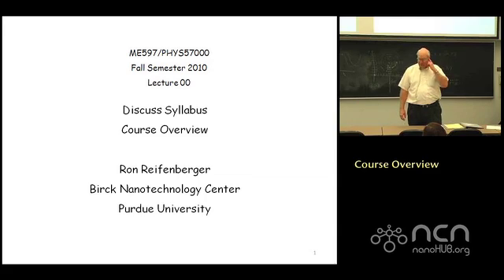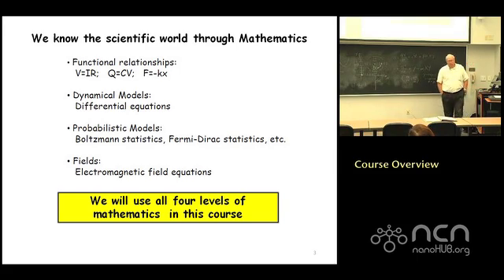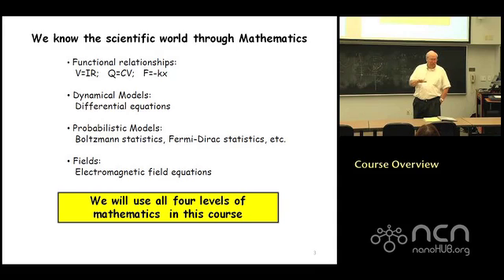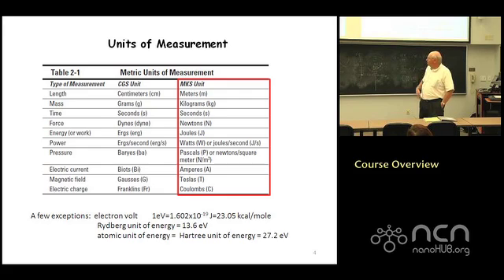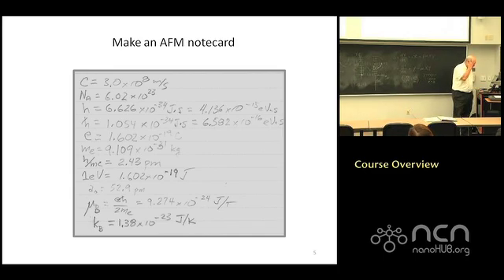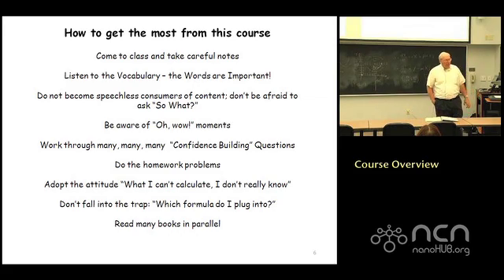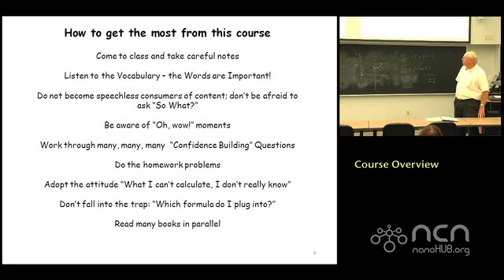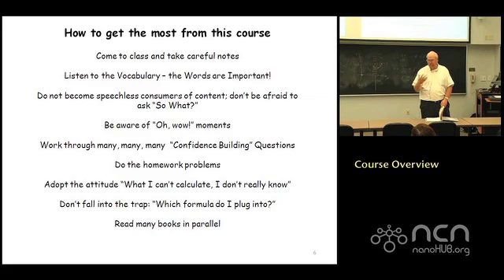ME 597 Course Overview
This video is part of a Fall 2010 course at Purdue University: "ME 597/PHYS 570: Fundamentals of Atomic Force Microscopy"